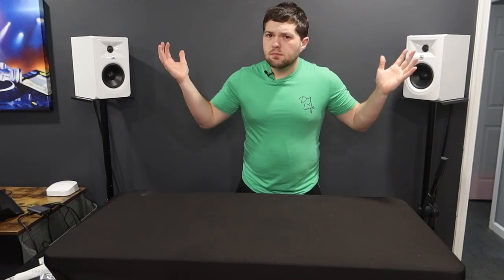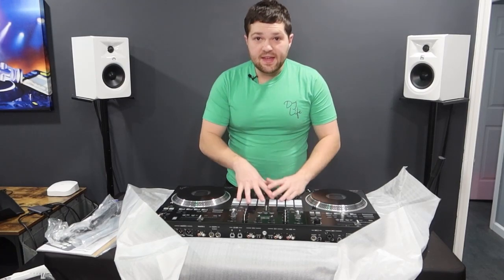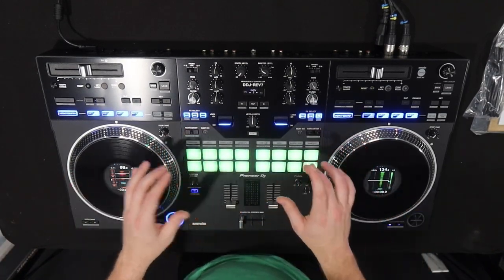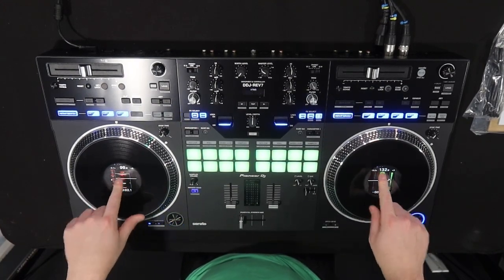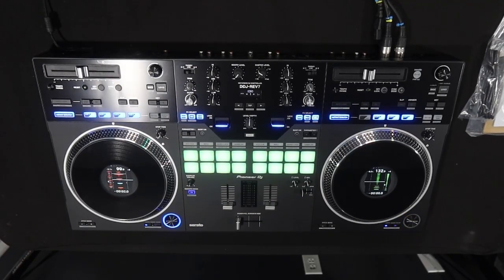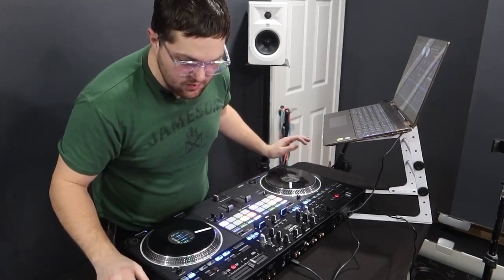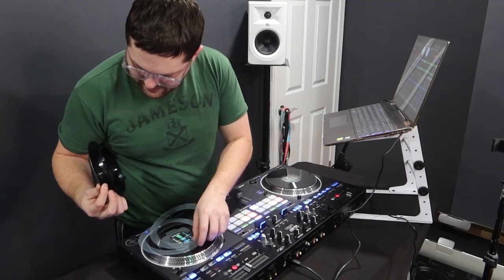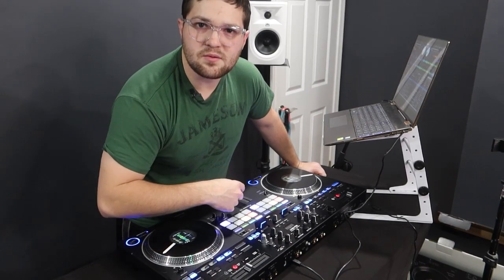I got a @pioneerdjglobal DDJ Rev 7 (Unboxing and First Review)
Yes I bought a Rev7 and it is amazing! Shout out @pioneerdjglobal for making this and shout out @CanalSoundandLight for getting me one of the first units in the US!
I paid full price with my own money for this Rev 7 but big I always buy my gear with Canal Sound and Lighting so hit them up if your looking to buy a Rev7 if you want one

💡Interested in buying the Uplights I use? (I am the only US based Dealer for Both Lighting)
Fill out this Form and I'll send you the details and pricing!!

Truss/Staging
-4' by 4' Stage Risers made by ProXdirect

VIDEO GEAR